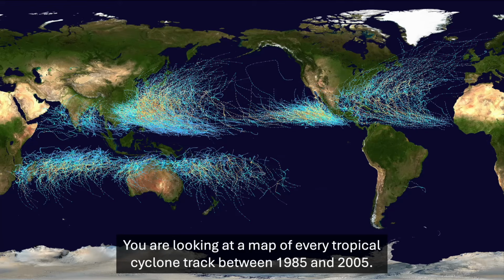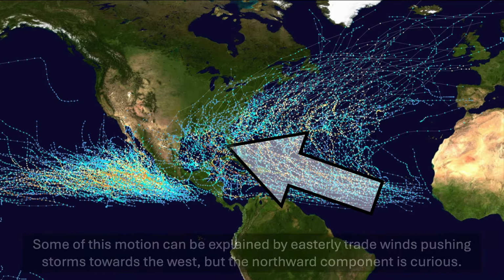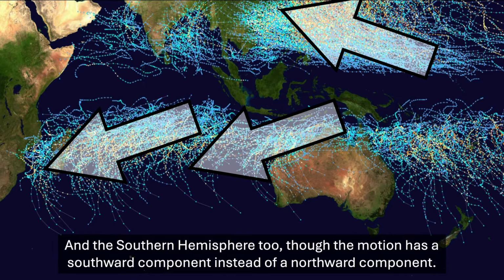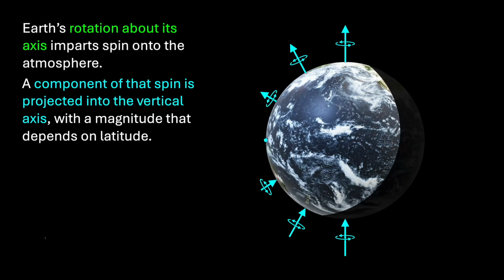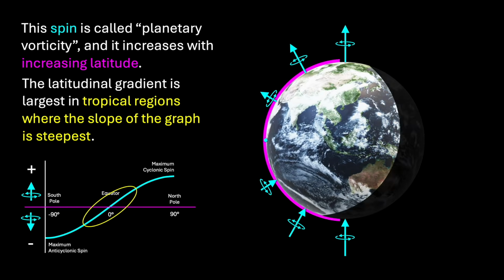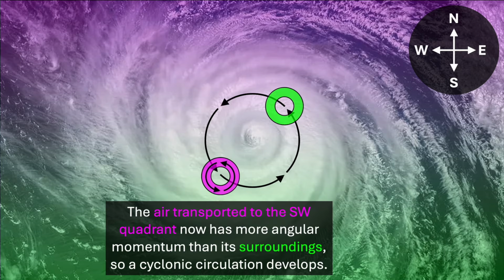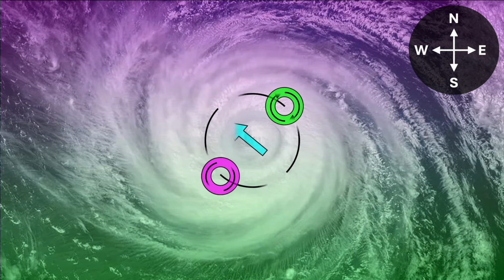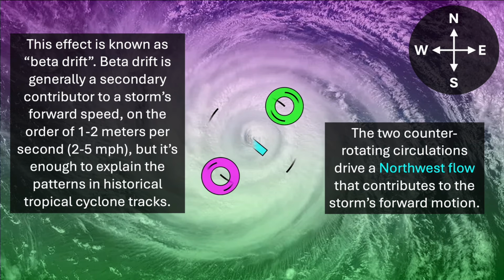Beta Drift Explained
This video explains beta drift, a contribution to tropical cyclone motion that is directed westward and poleward.